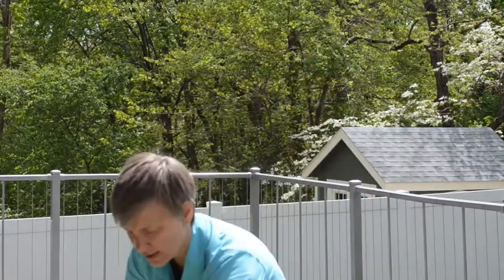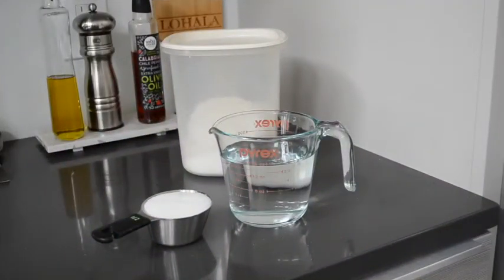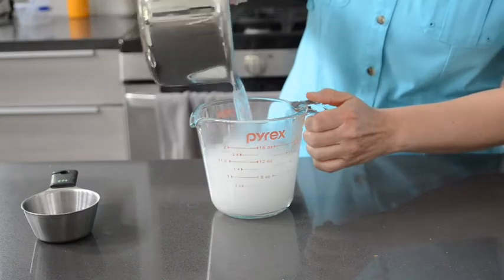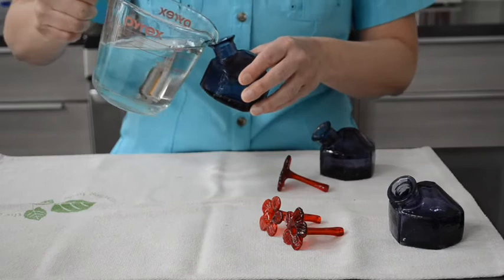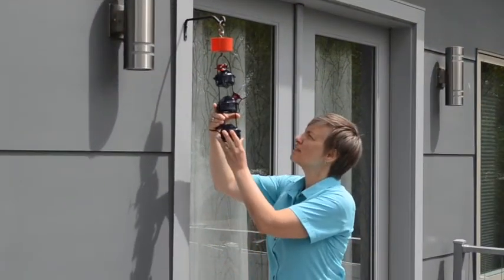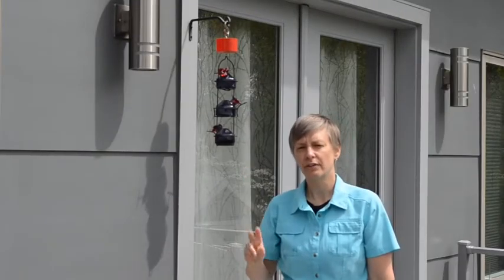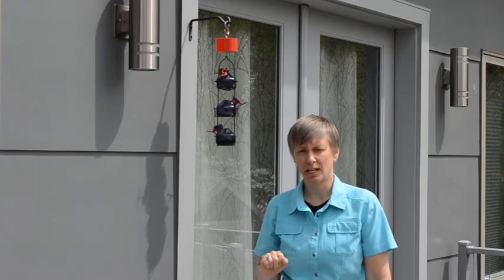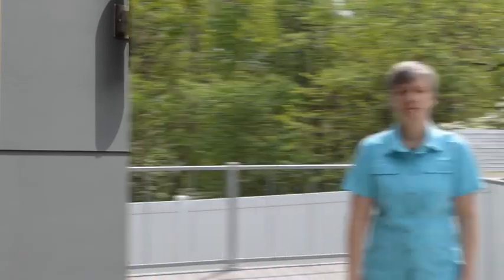Backyard Wild Hummingbirds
Explore our backyard wilds with Wild Virginia!